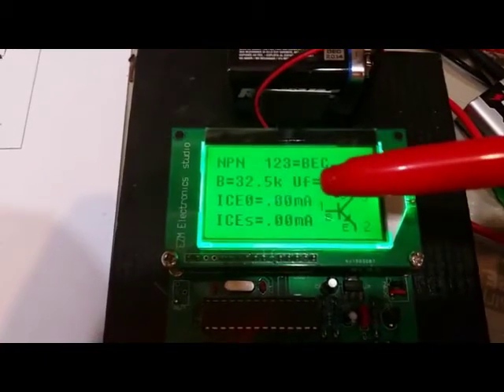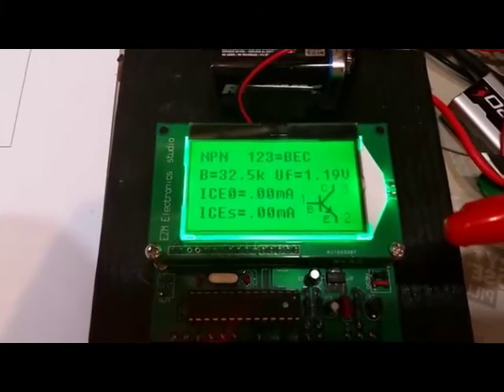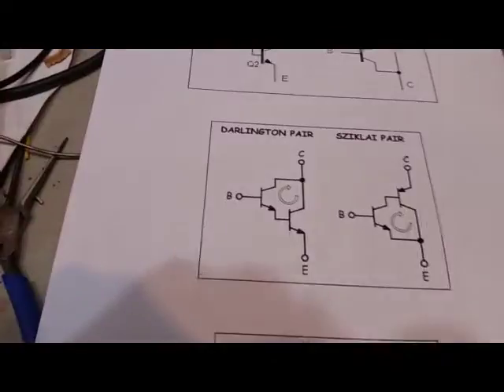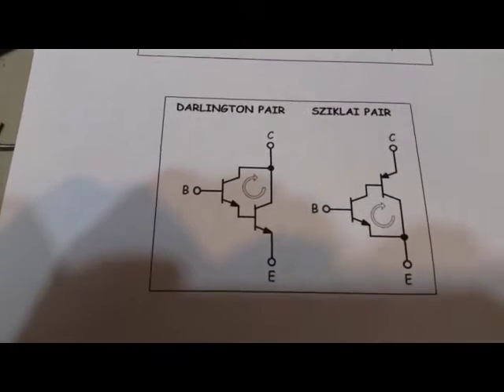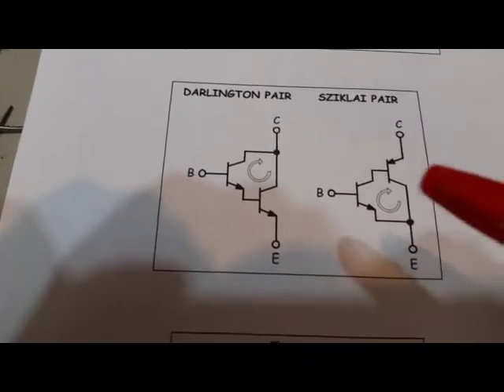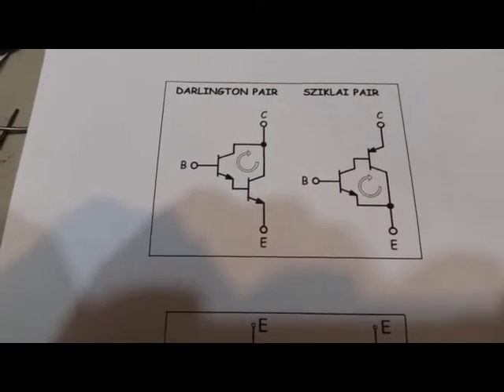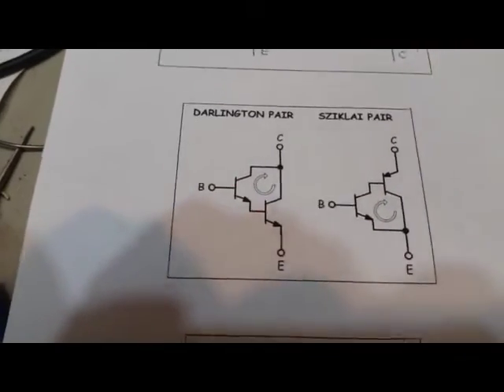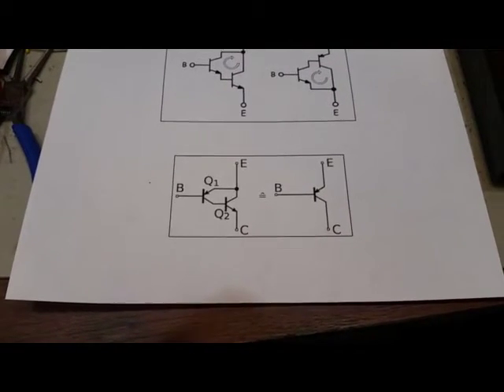Yosoo GM328 tester and Darlington pair transistors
A quick overview of the Yosoo GM328 component tester including how to mount it for improved mechanical stability. Also a demonstration of testing a Darlington pair constructed out of two 2N2222 transistors and a discussion of the Sziklai pair. Includes a brief discussion of an application for the Sziklai pair in a DC power supply "splitter".

The book providing an overview of the Yosoo GM328 that is mentioned in the video can be found at: